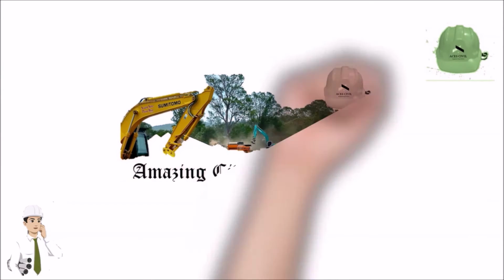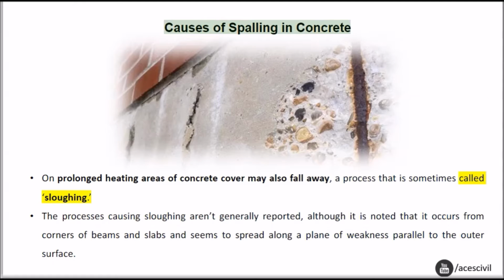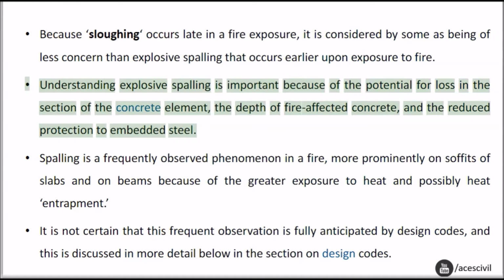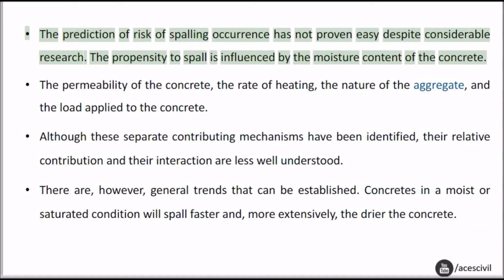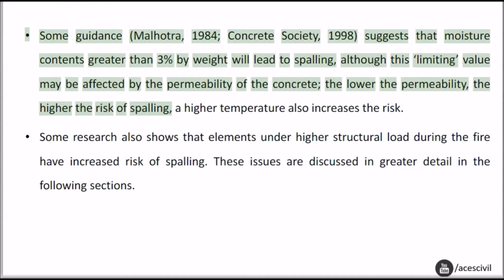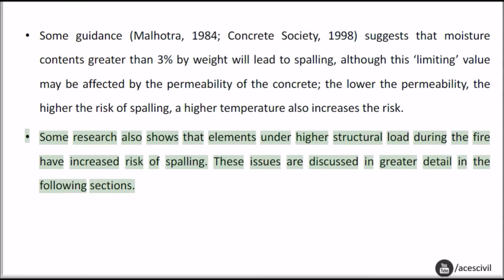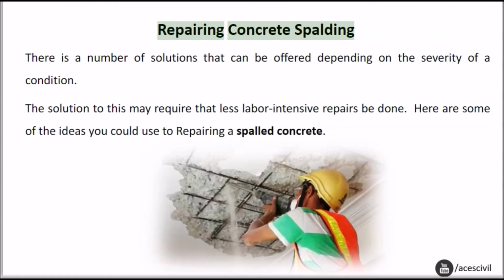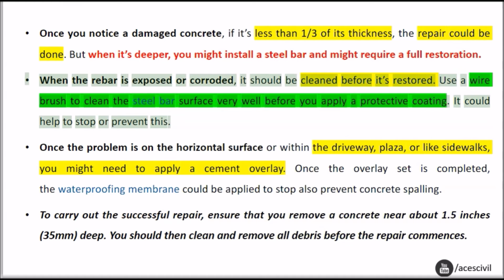What Is Spalling Concrete ?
Spalling is breakaway of concrete surface which often extends to the top layers of reinforcing steel. Spalling Concrete: Spalling Concrete Causes ,prevention and Repair